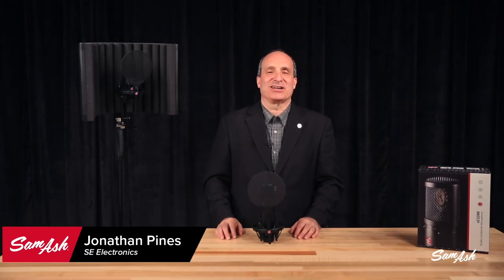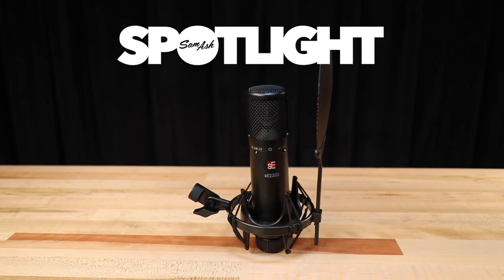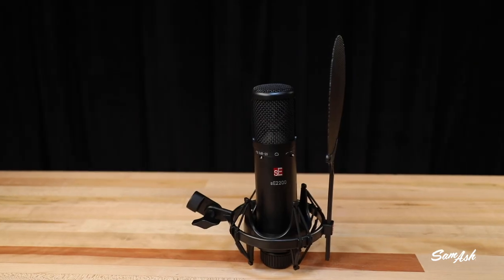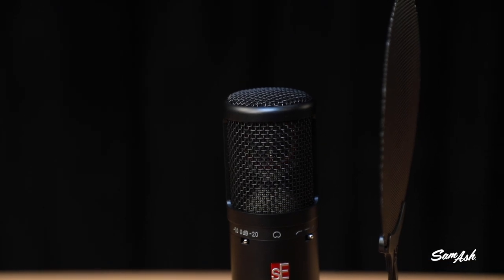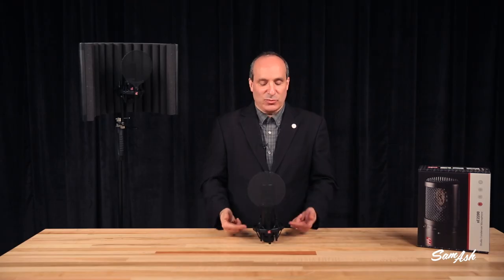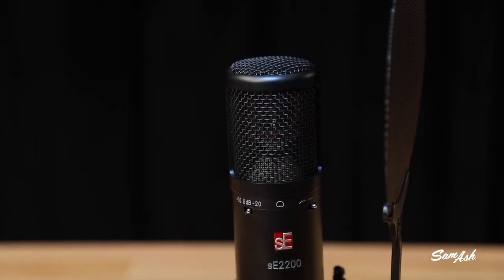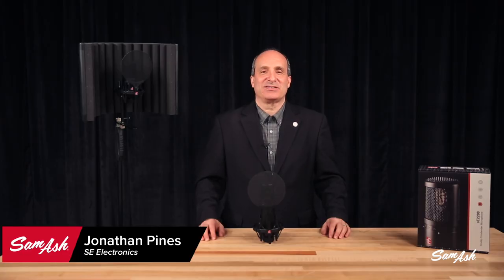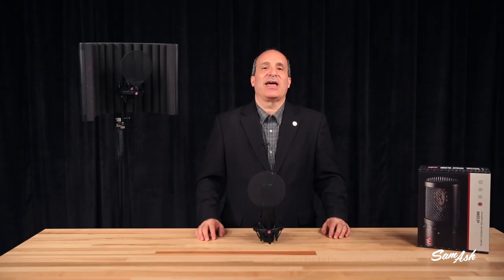sE Electronics SE2200 Condenser Microphone | Quicklook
We had the mix master himself, Jonathan Pines, in the Sam Ash Studio to give us a professional overview of the incredible SE2200 Condenser Microphone! Check it out!